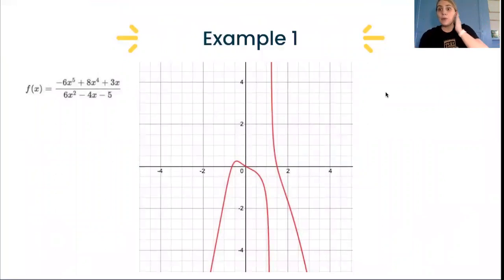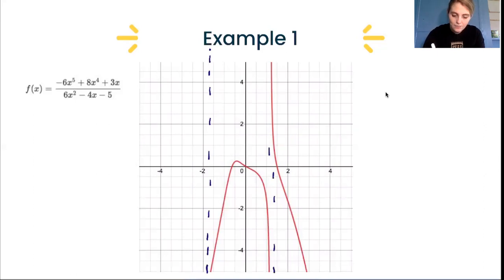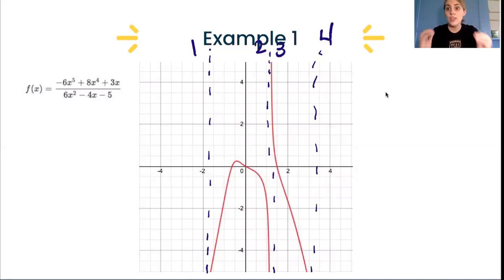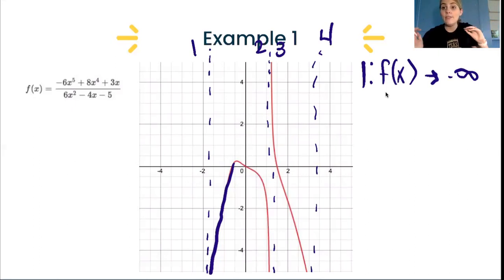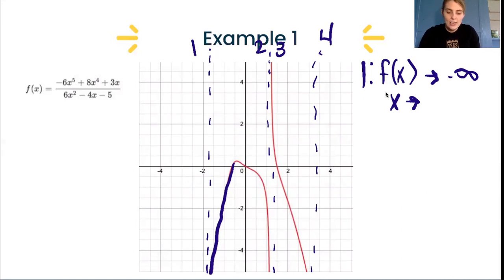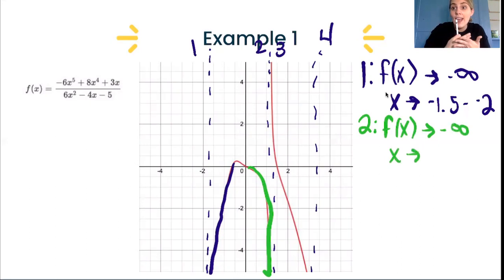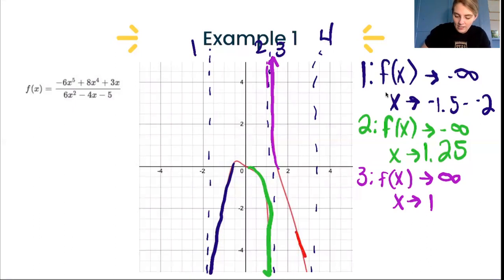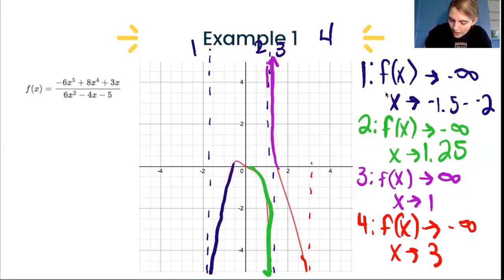End Behavior Example 2